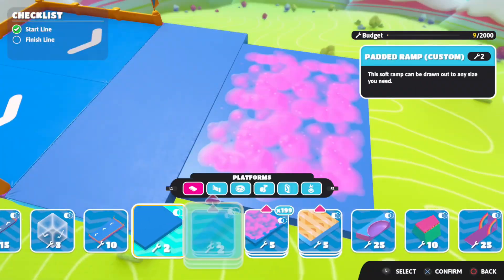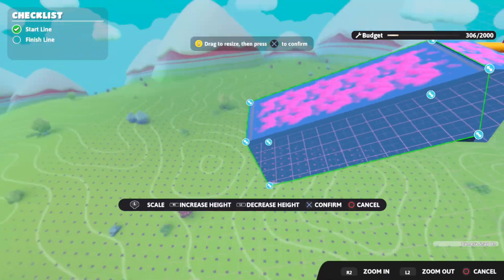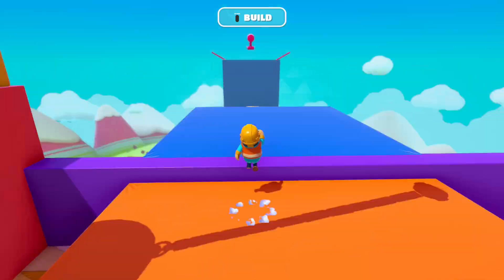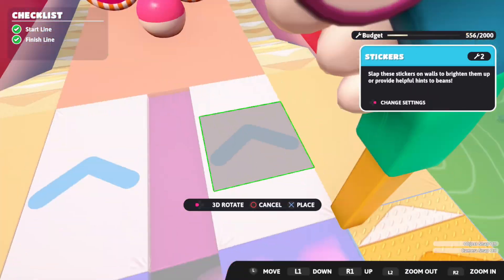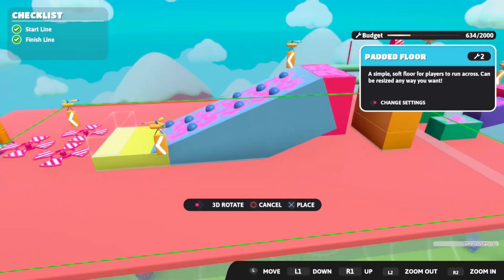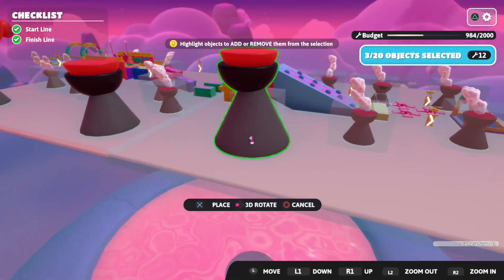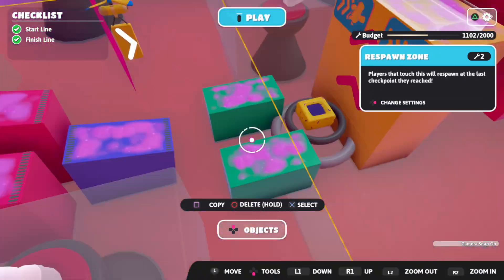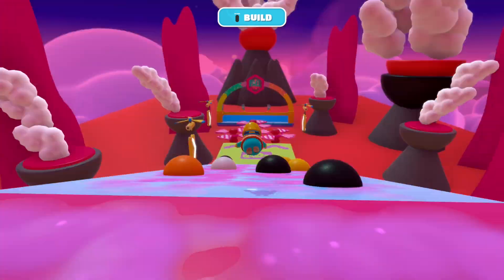Fall Guys Building Tips & Tricks!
This time lapse showcases the map that I have created known as Volcano Tumble. It is a basic easy short map that would perfectly fit in with the knockout selection of maps. Watch and chill out as you see me create this incredible map.